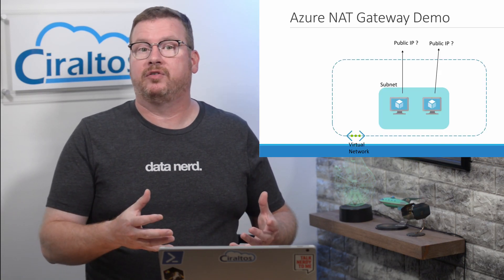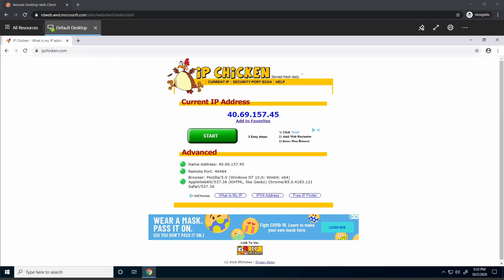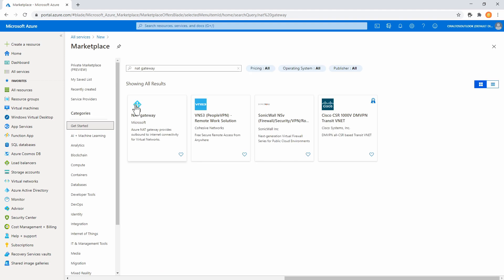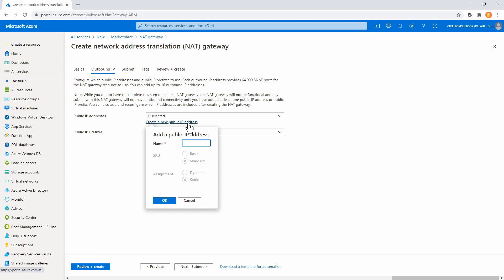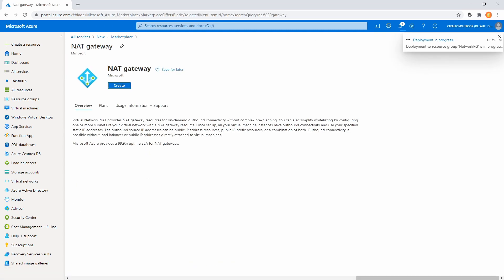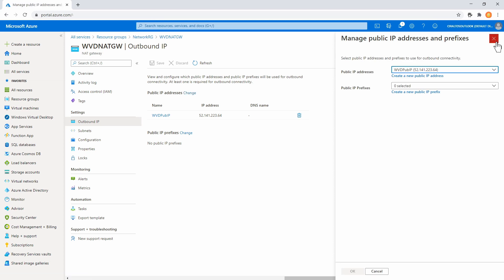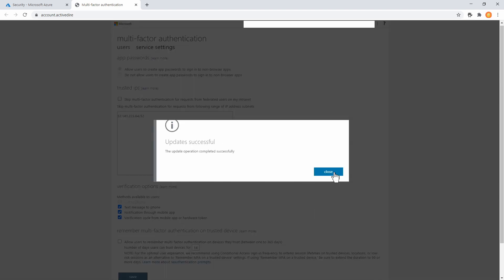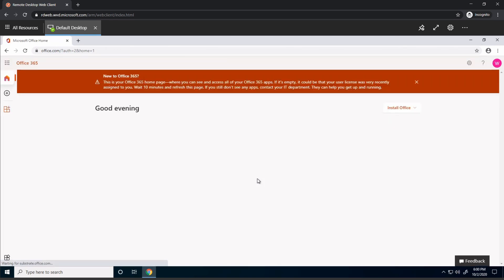Static Public Source IP in Azure with Network Address Translation (NAT) Gateway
In this video, we configure an Azure Network Address Translation (NAT) Gateway.  A NAT Gateway provides a static source public IP or IP range for resources in an Azure VNet.  It can be used for controlling the source IP for sites that may restrict access by a whitelist, or as an exclusion in MFA Conditional Access policies.  The video walks through an example of using a NAT Gateway for a Windows Virtual Desktop (WVD) deployment so users bypass MFA when logging in from a WVD Session Host.

EDIT 10/5/2020: Please see this link for potential issues using WVD and the NAT Gateway